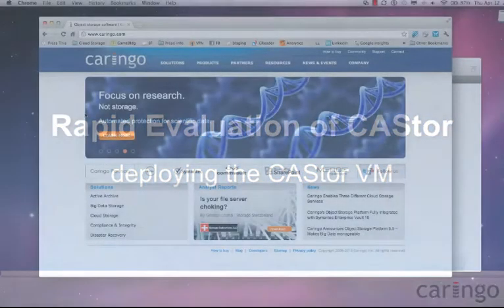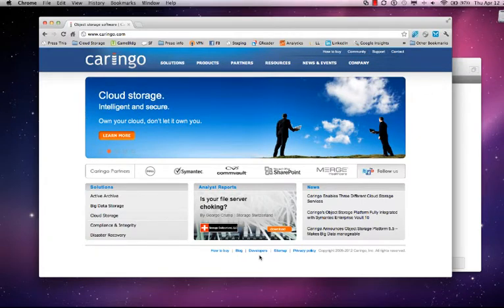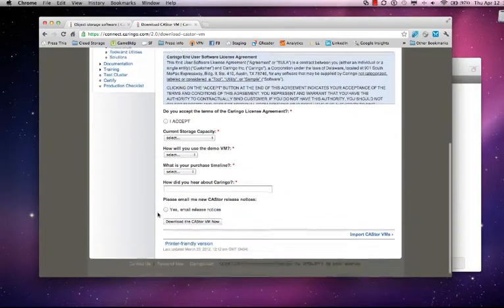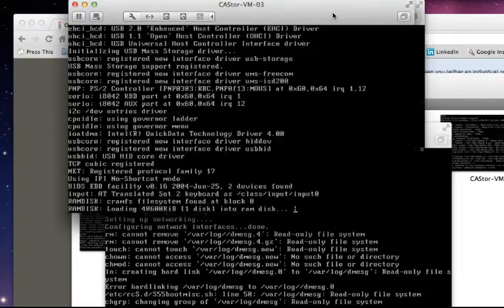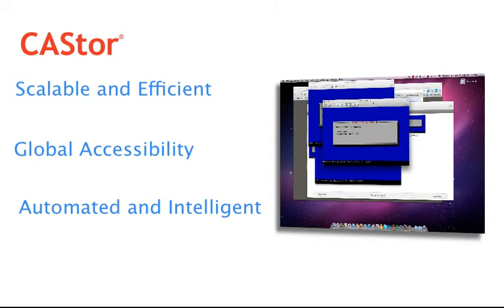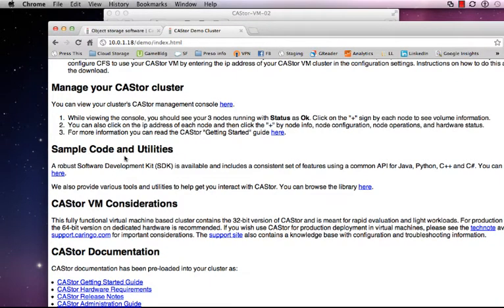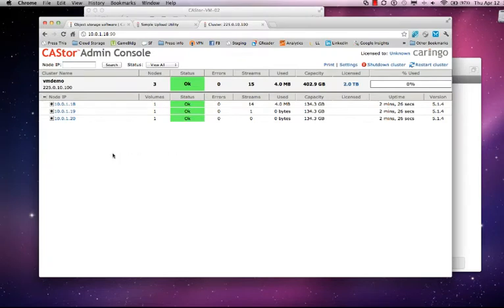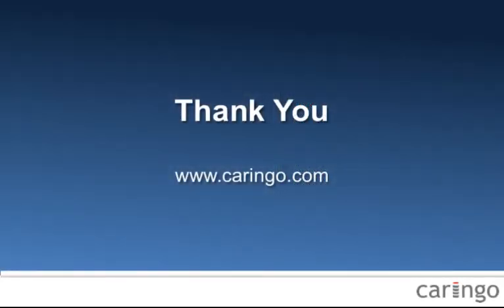CAStor Virtual Edition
Rapid Evaluation of CAStor - Installing and Deploying the Caringo CAStor Virtual Edition